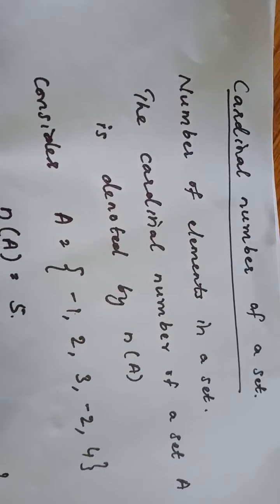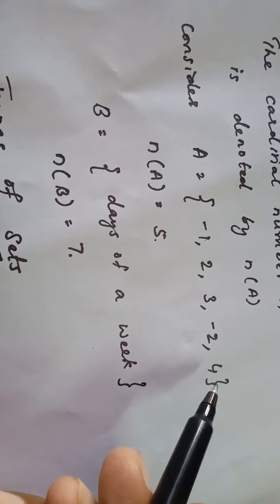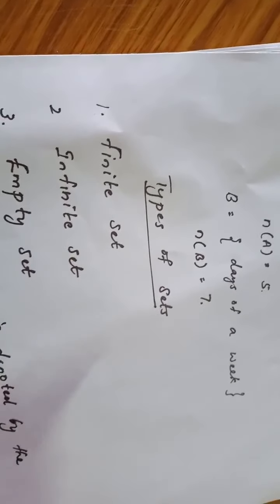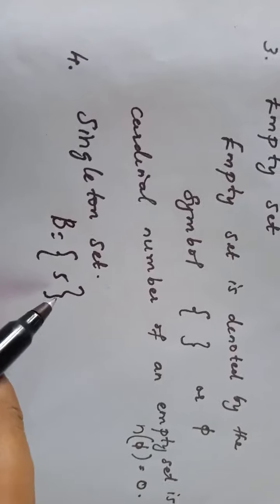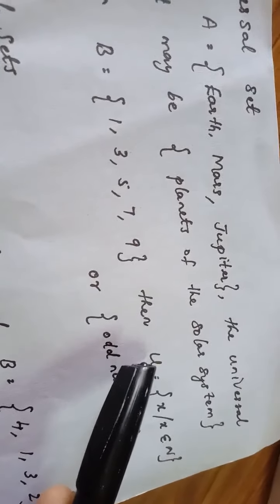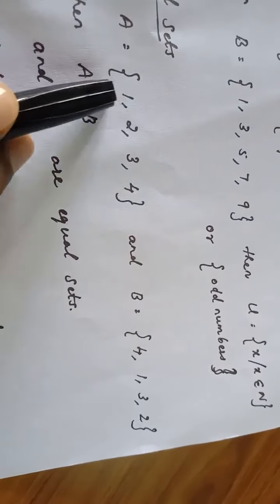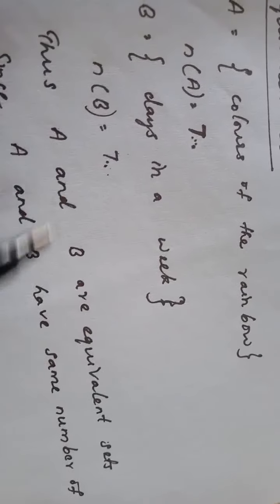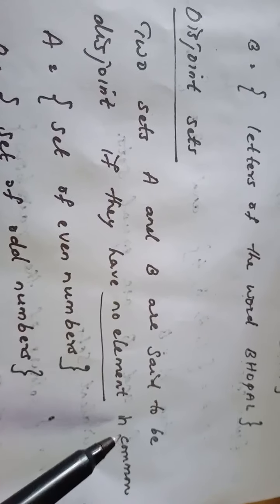Maths Class 8